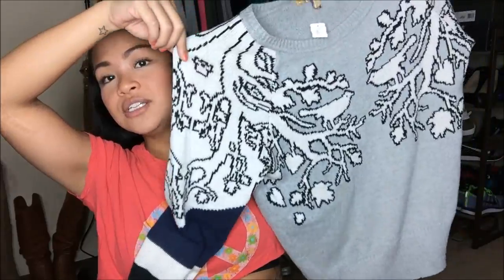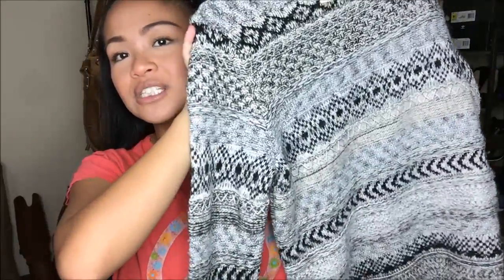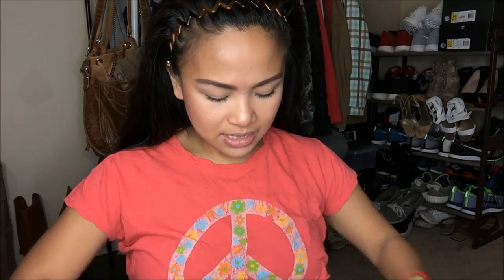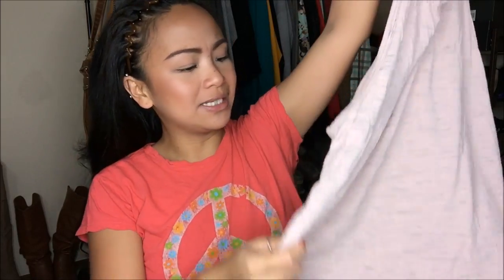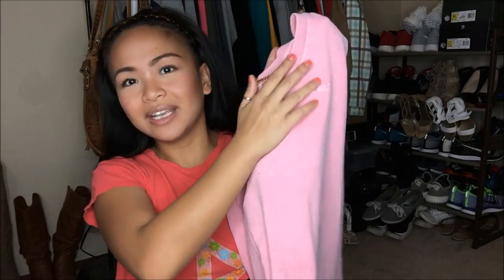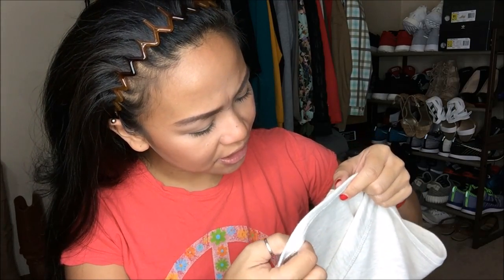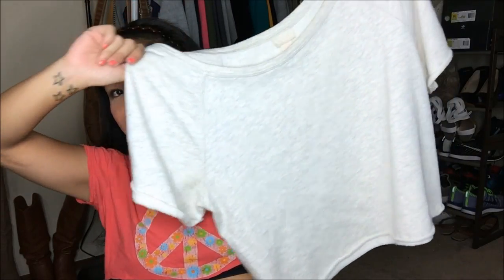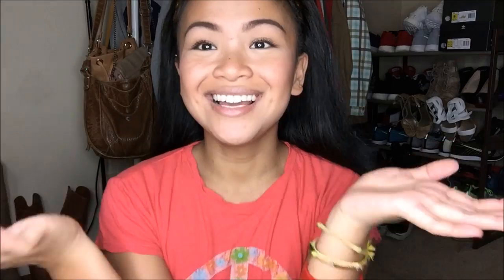9 Items for $11.67 + Thrift Haul + Try-on | Camille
HOLA Camigos!

One of my few favorite thrift stores in WA!